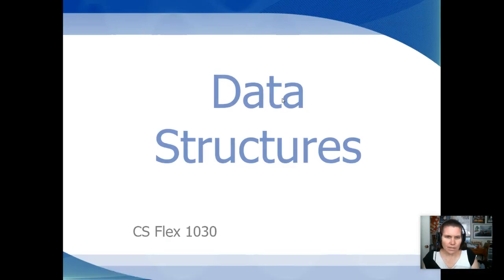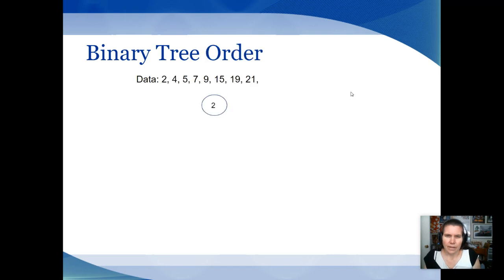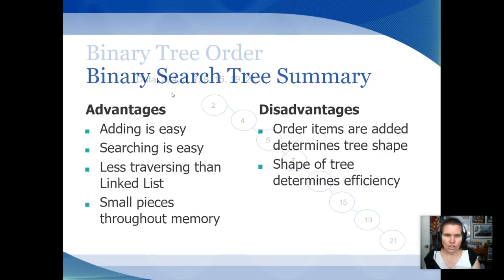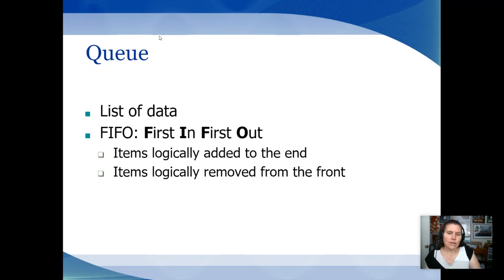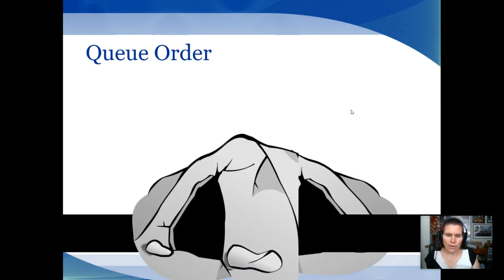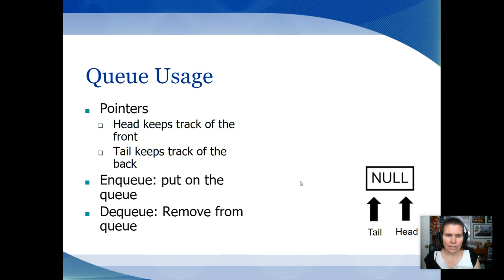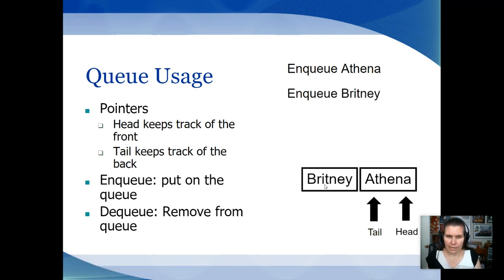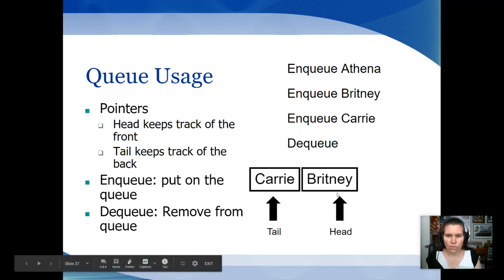CS 1030 Flex Data Structures: Queue Part 4